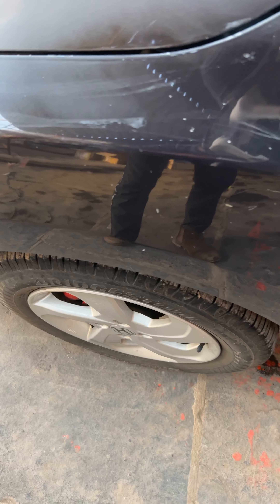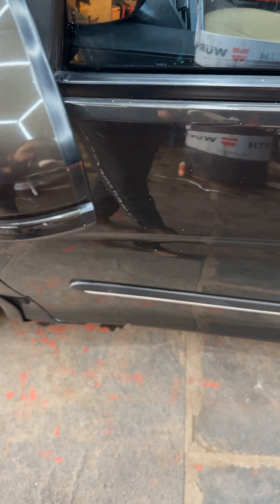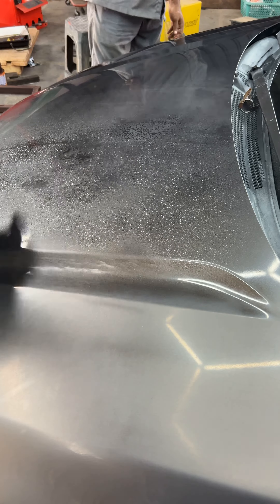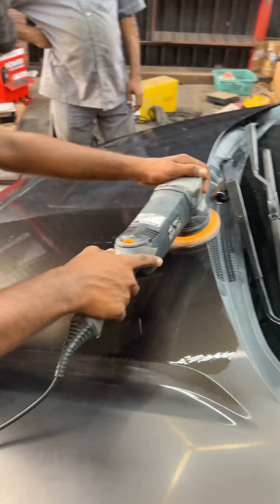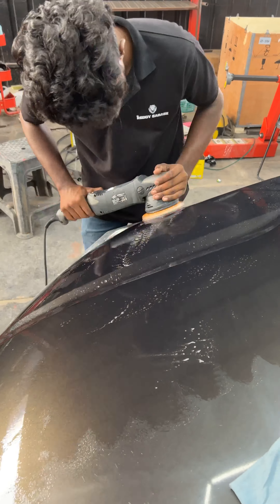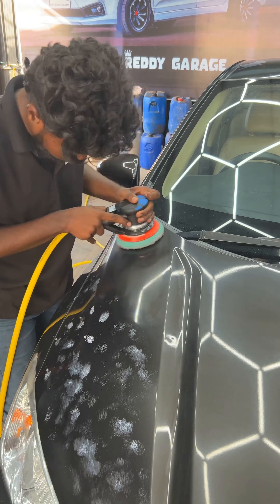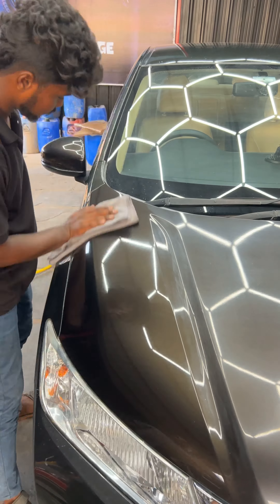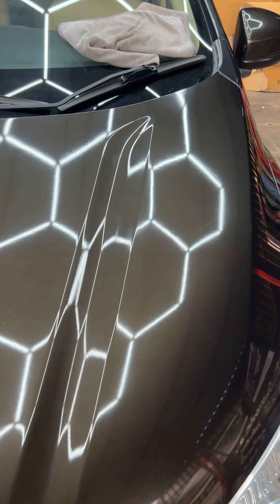HONDA CITY UNWANTED PAINT REMOVAL & PAINT RESTORATION.